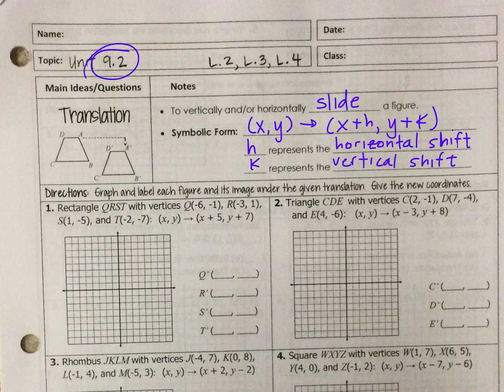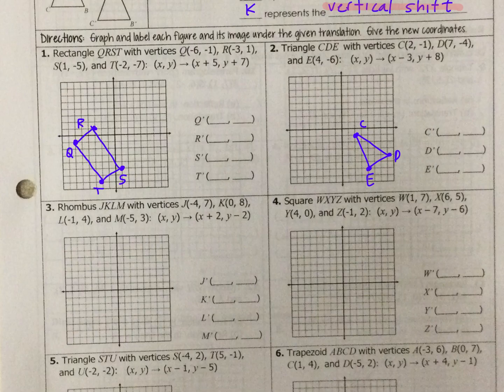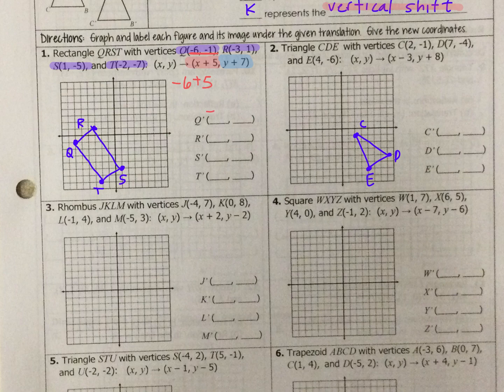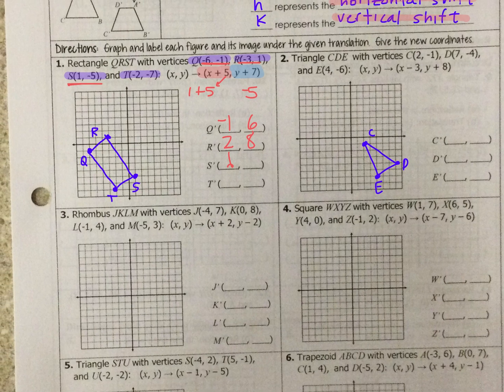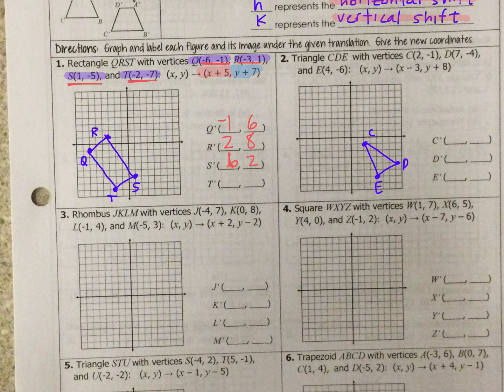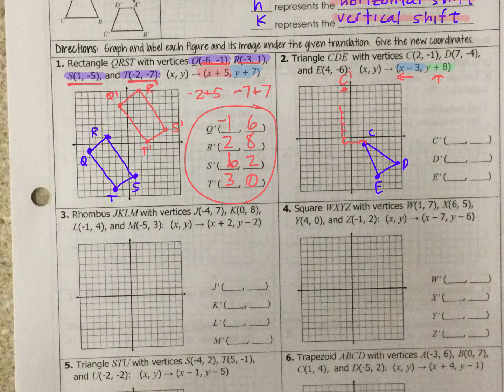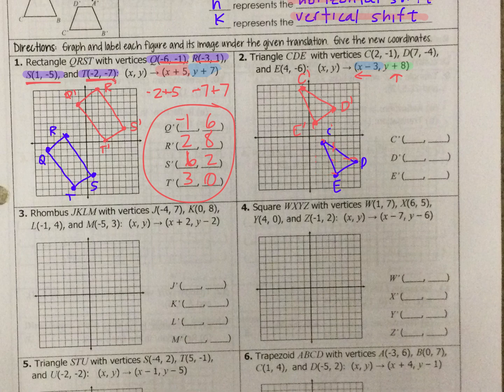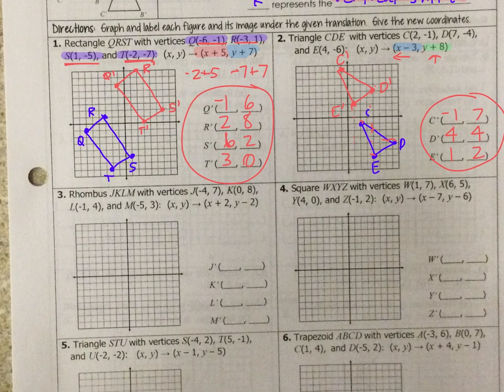Geo B 9.2 Notes and Practice (21-22).mp4